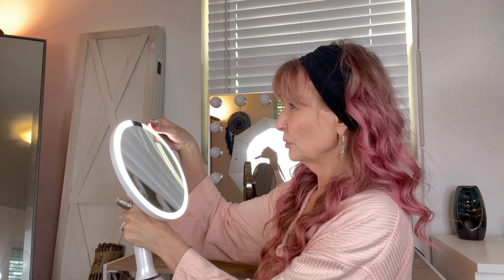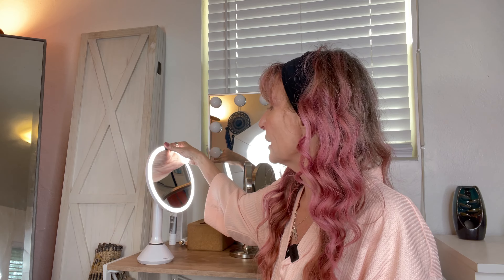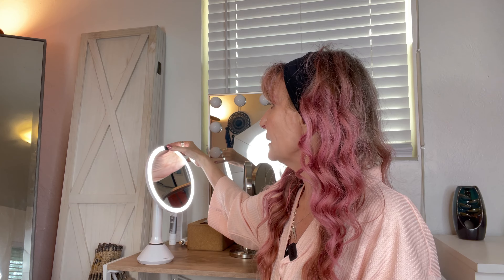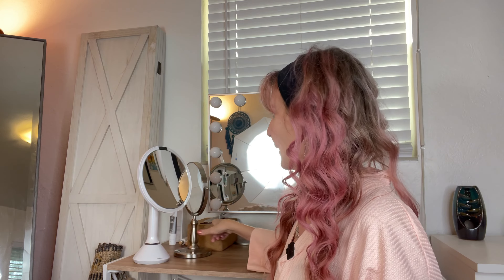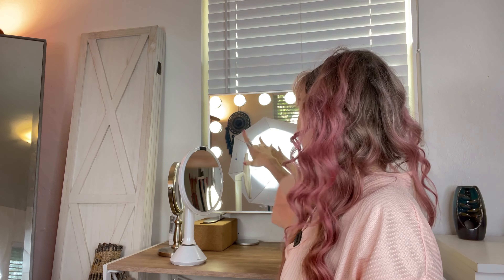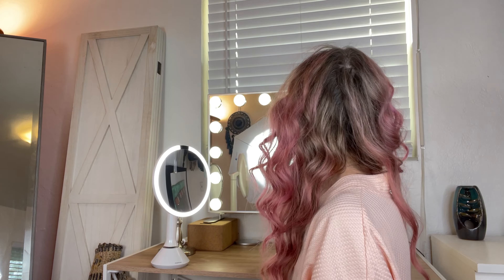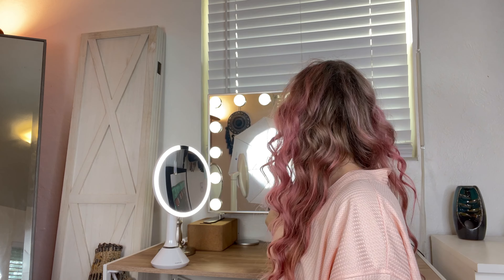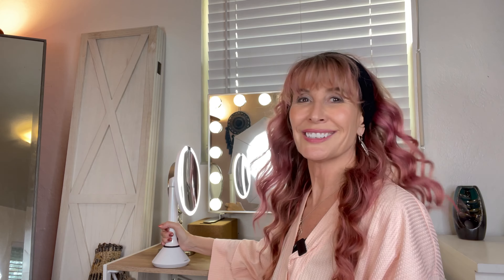Review of Simple Human 5X Sensor mirror for 50+ women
When I was l was looking to buy this mirror to apply makeup in the best possible light and be able to see myself, I searched for reviews on YouTube. While I enjoyed them, none of them told me whether the Simple Human 5X Sensor mirror was adequate for 50+ eyes with presbyopia.

I love this mirror and I do recommend it. If you need more, Simple Human has a 10X mirror too.